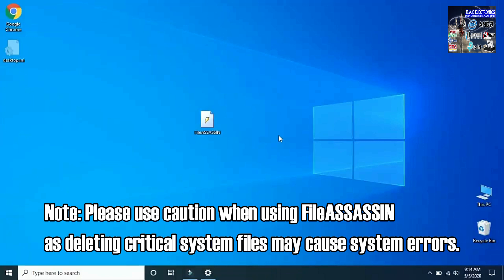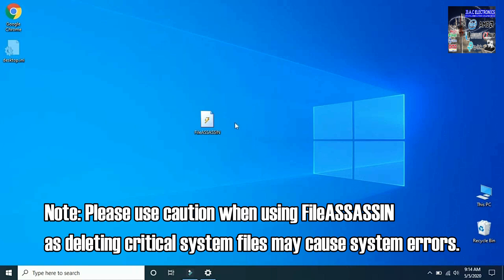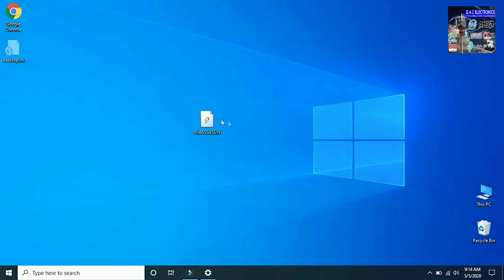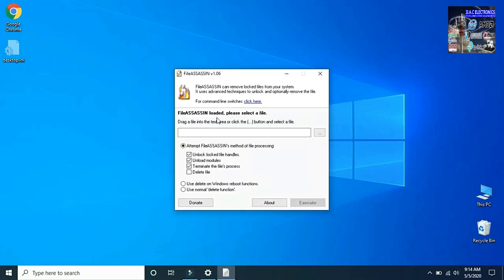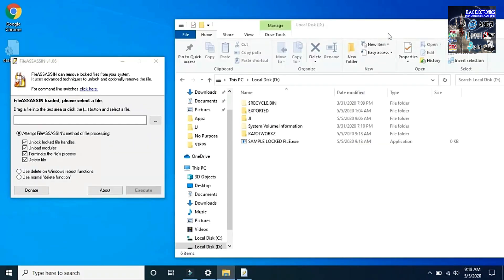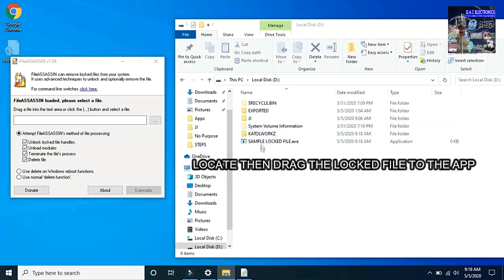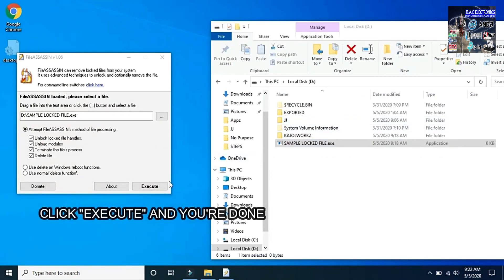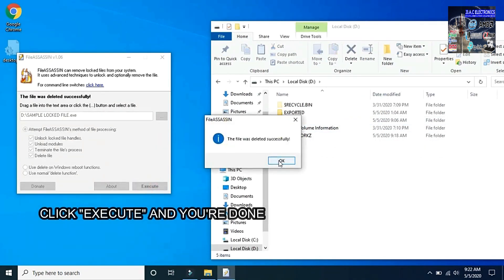How To Unlock or Delete Locked Files on Windows Computer